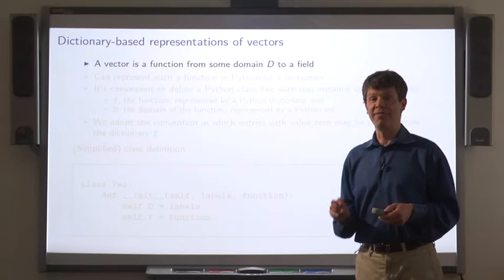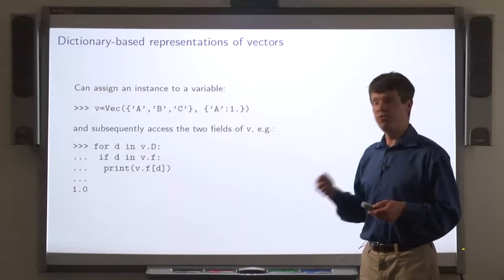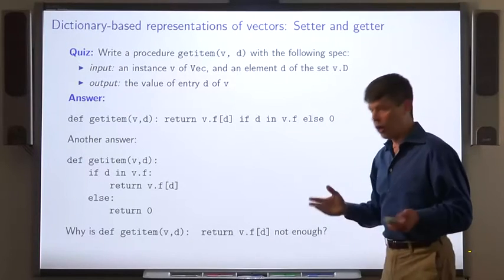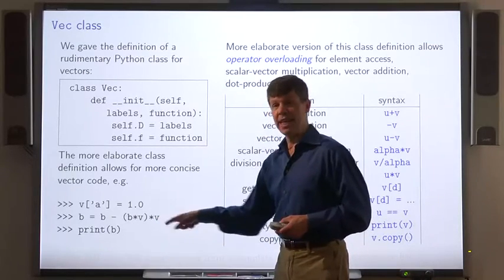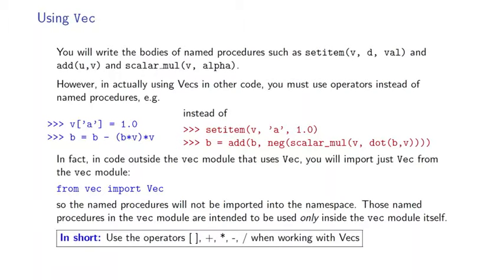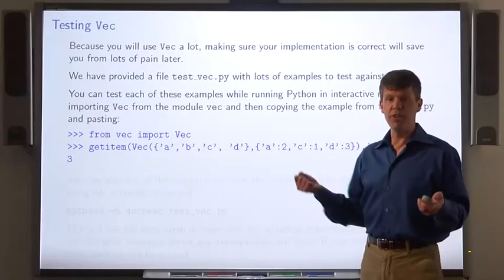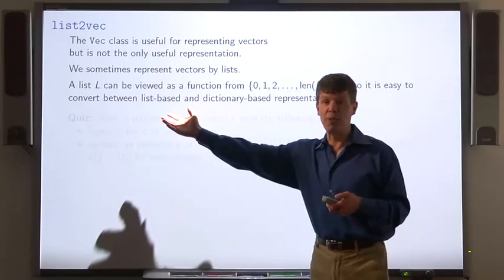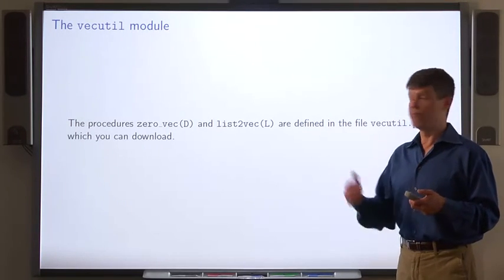[Coding the Matrix] Week 1 - Lec2